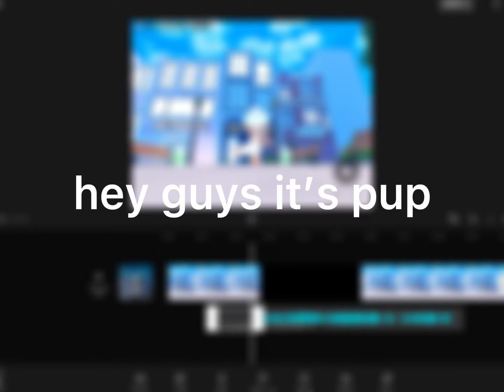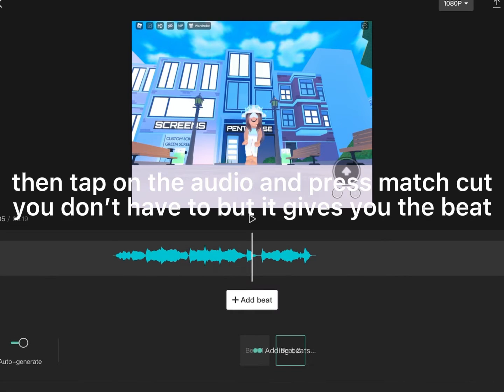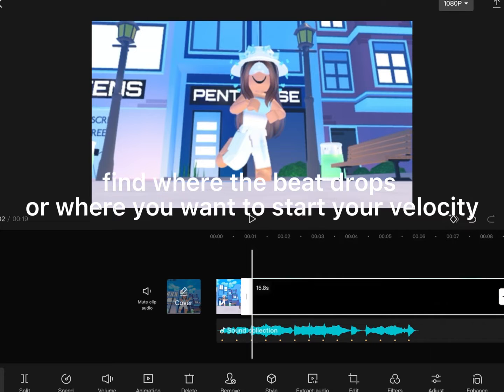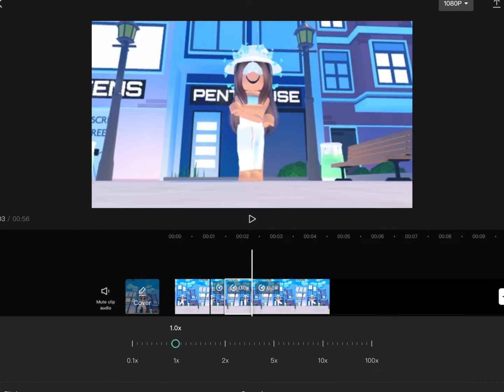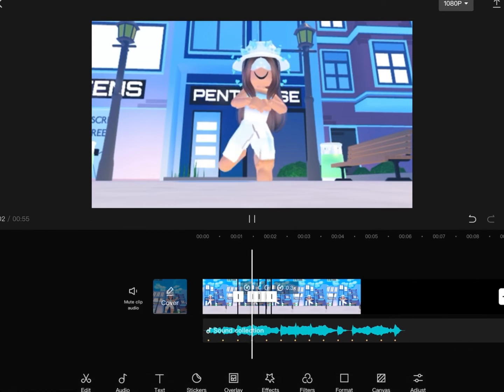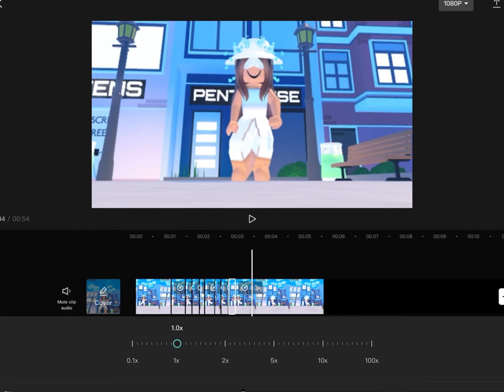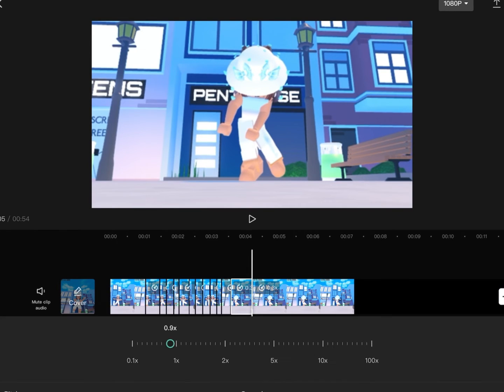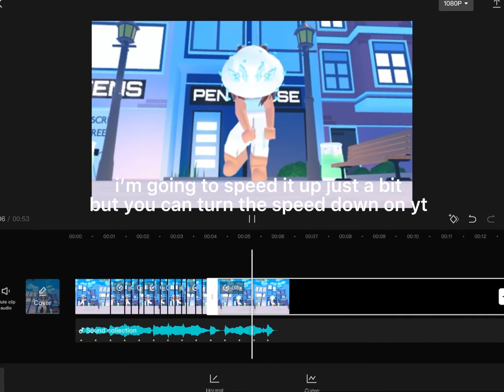**EASY** CapCut Velocity Tutorial! | Pup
hey guys! ❤️
it’s pup - coming out with a new video!

- this is my only platform, (for now) if you see my edits anywhere else, it’s not me! -

- today’s video is a velocity tutorial! -
i
spend a lot of time on my videos, so i hope you like it! 💞
bye everyone! ❤️